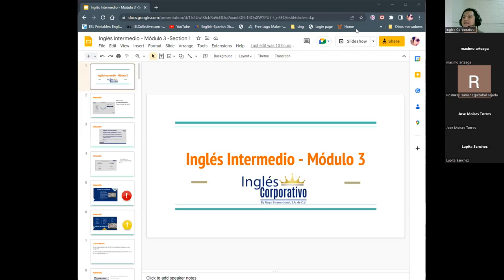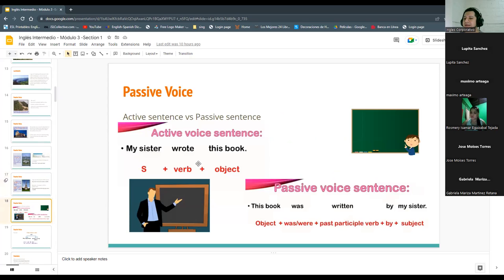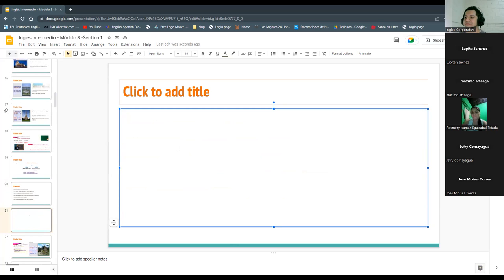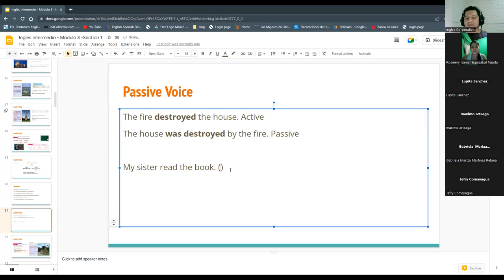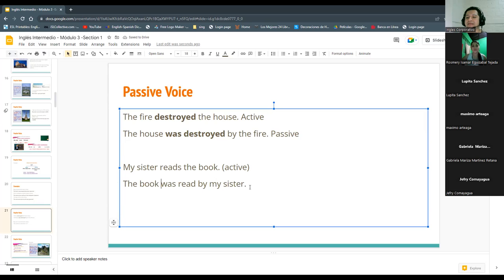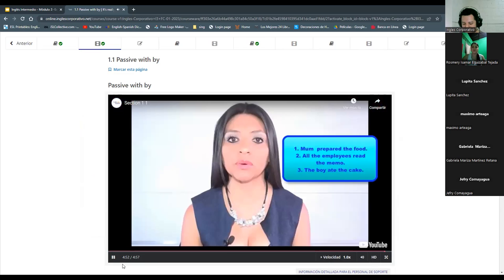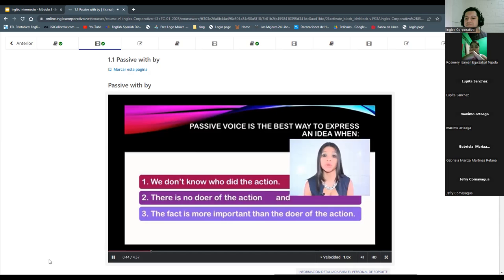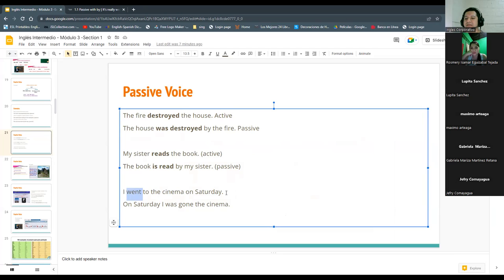Session 2-07-02-23-PROESP-30098-007-2023-Ascencio - Passive Voice with By